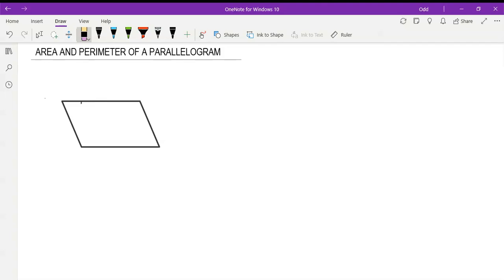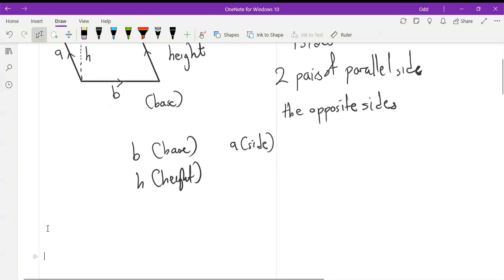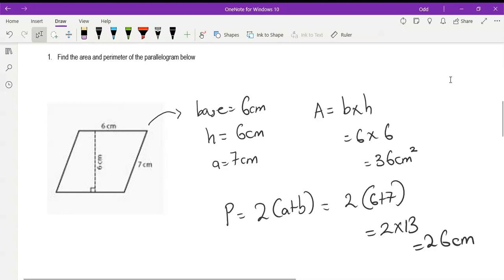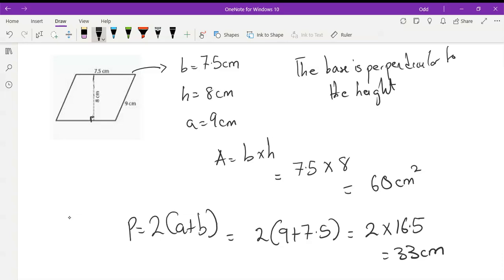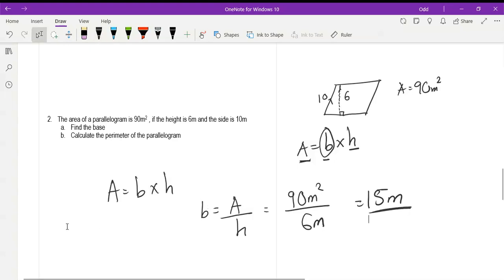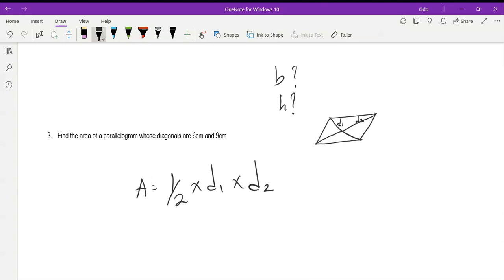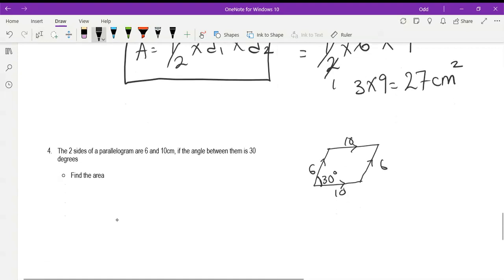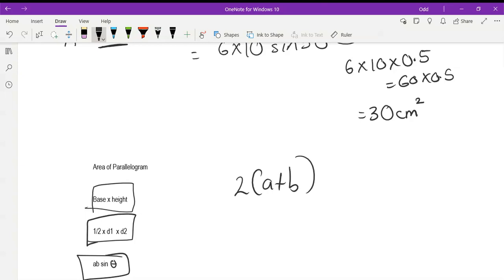How to find the area and perimeter of a parallelogram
Finding the area and perimeter

Figure 1     2:39

Figure 2     3:53

The area of a parallelogram is 90m2 , if the height is...  5:58

Find the area of a parallelogram whose diagonals are...  8:21

The 2 sides of a parallelogram are ..., if the angle between them is...   10:00